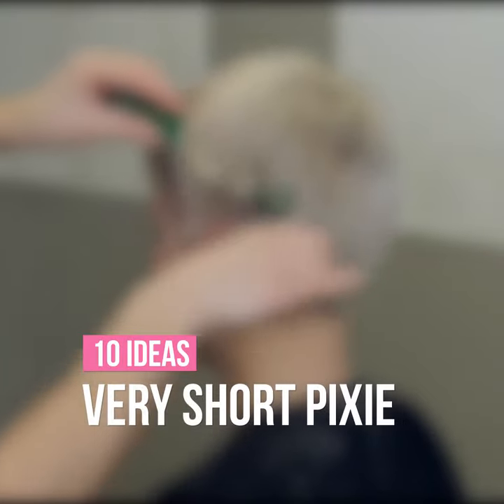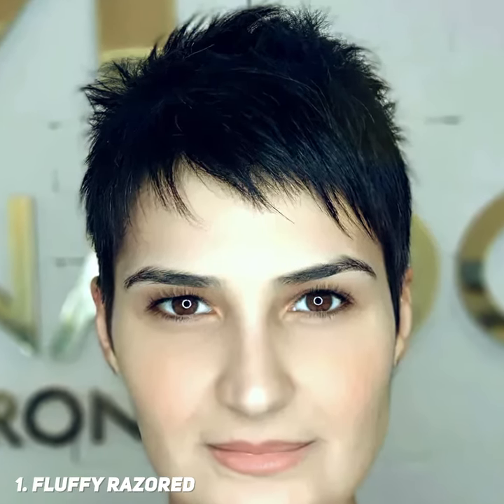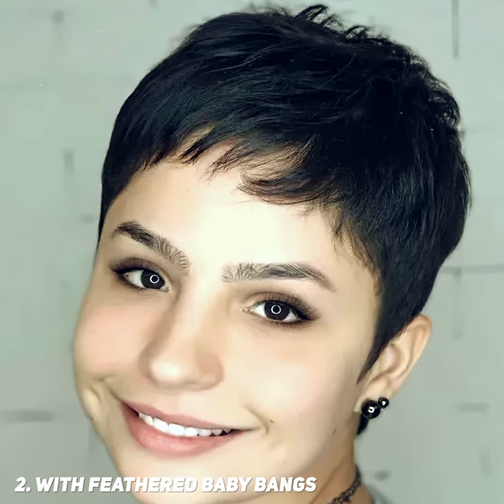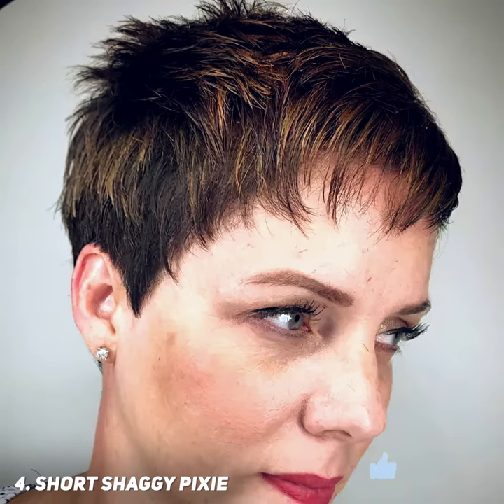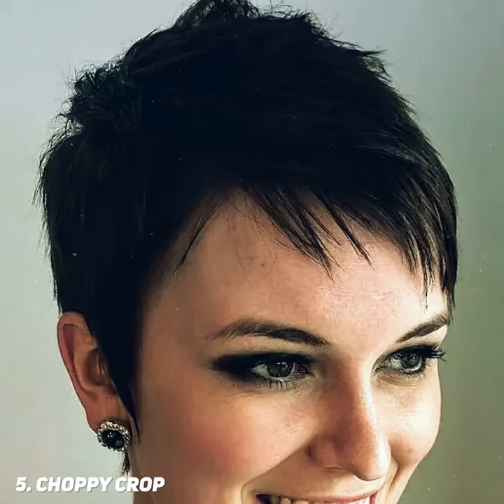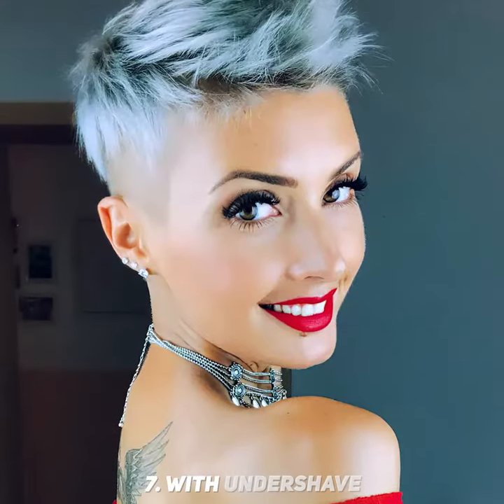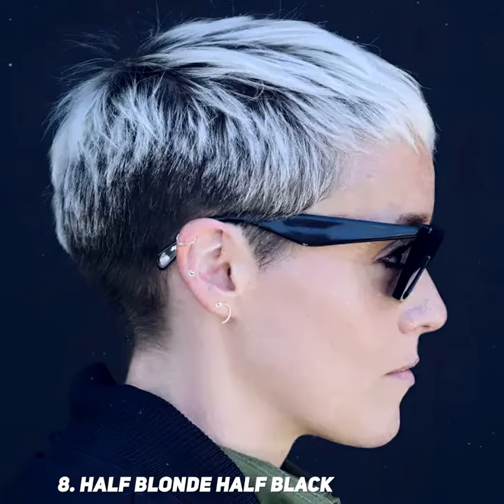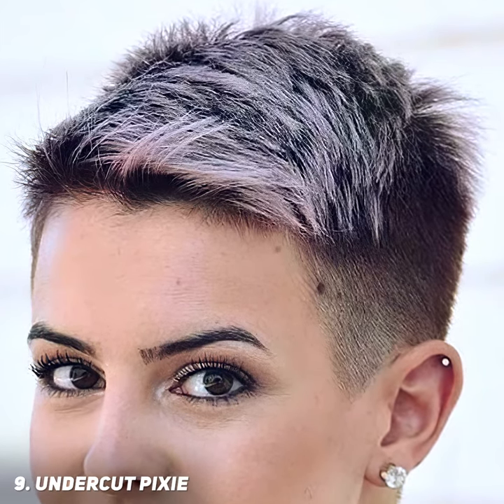Very Short Pixie Haircut - 10 Ideas on This Feminine and Practical Haircut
Very short pixie haircuts are versatile cropped styles for women of all ages and works for any hair type – straight or curly, thin or thick. Here are 10 nice ideas on very short pixie hairstyles you’ll want to try.
1. Fluffy Razored Very Short Pixie
2. With Feathered Baby Bangs
3. Spiky Pixie
4. Short Shaggy Pixie
5. Choppy Crop
6. With Layers
7. With Undershave
8. Half Blonde Half Black
9. Undercut Pixie
10. Shaved Mohawk